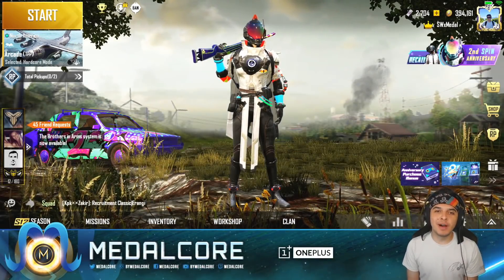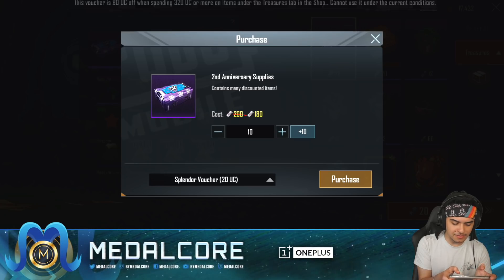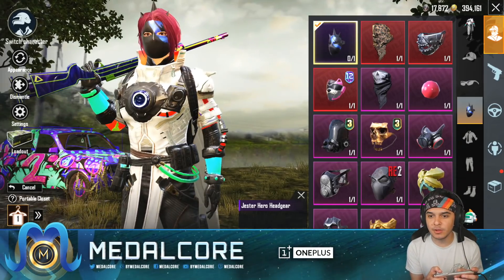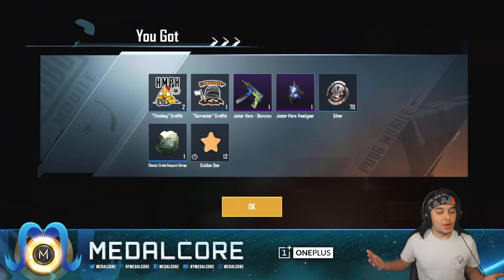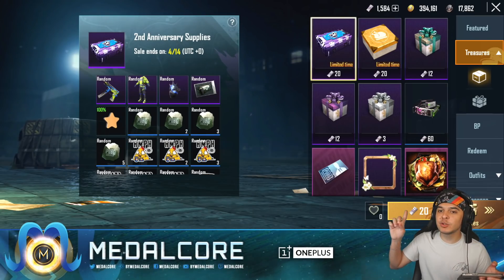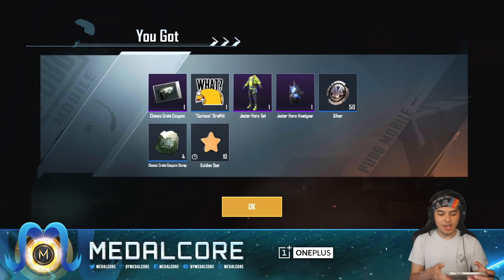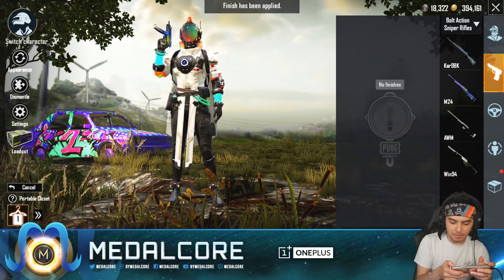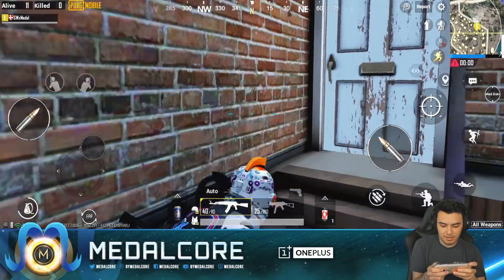These 2nd Anniversary Supplies are AWESOME!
These 2nd Anniversary Supplies are AWESOME! - PUBG MOBILE

Official Channel Partners:
- OnePlus (GREAT Phones for Gaming!)